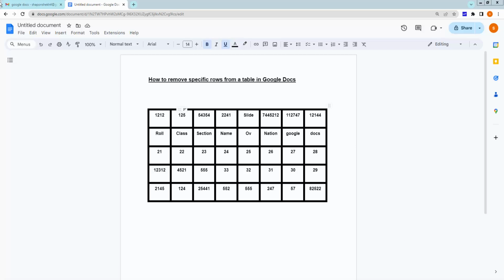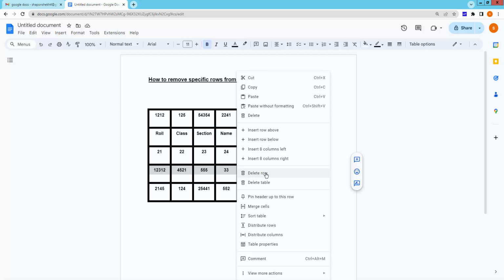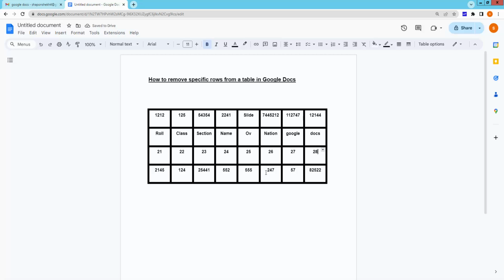How to remove specific rows from a table in Google Docs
Assalamu Walaikum,
In this video I will show you, How to remove specific rows from a table in Google Docs.  Let's get started.